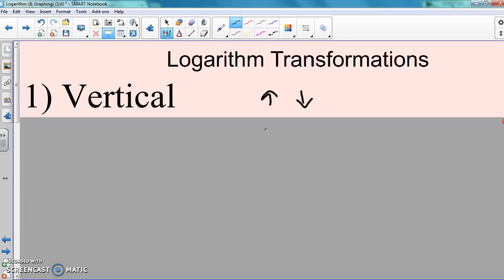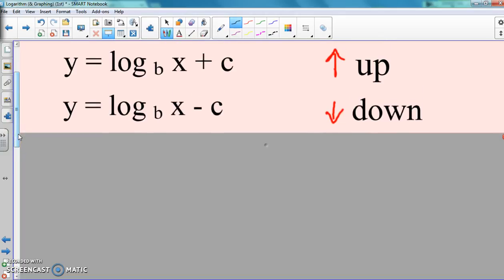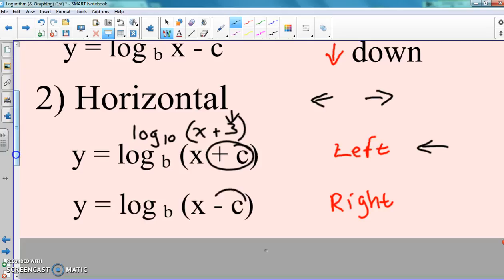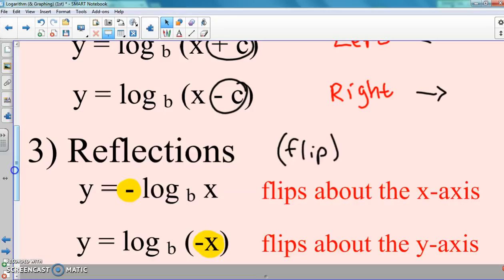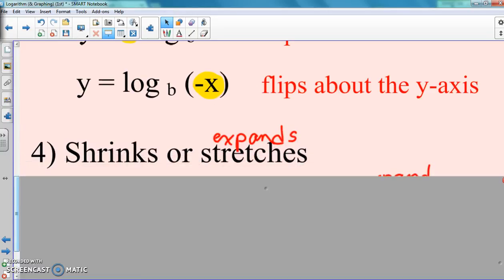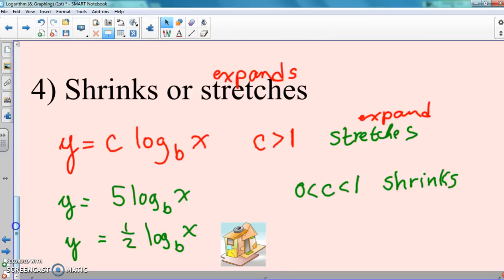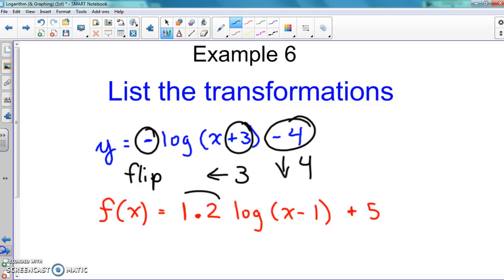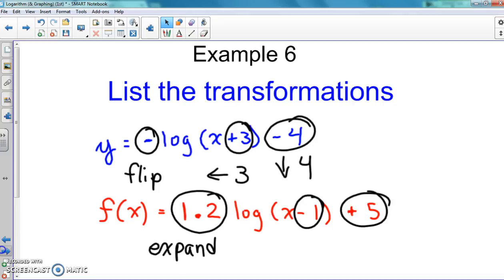Log Transformations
The rules and example for Log Transformations